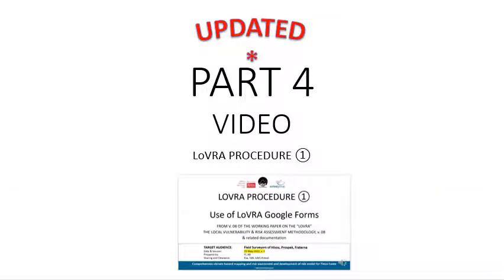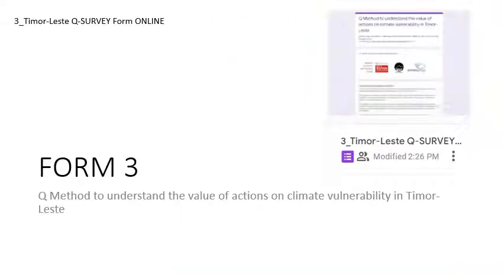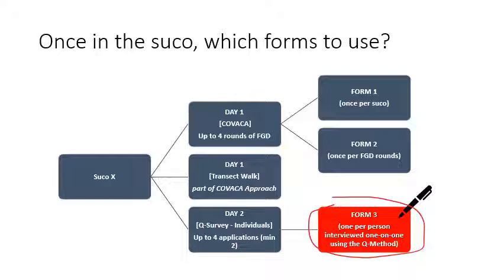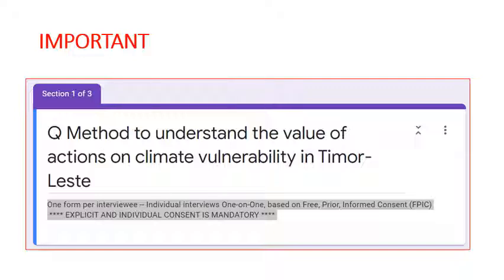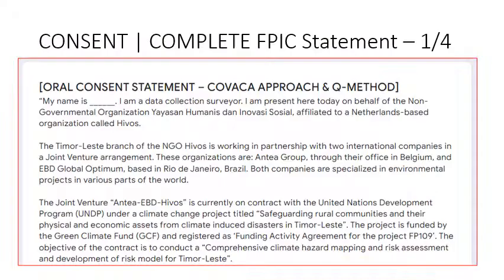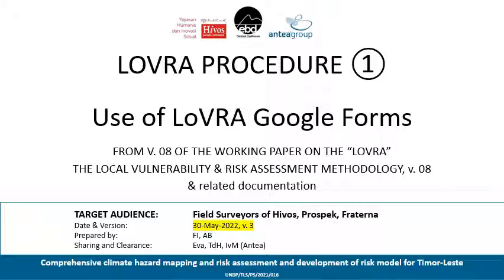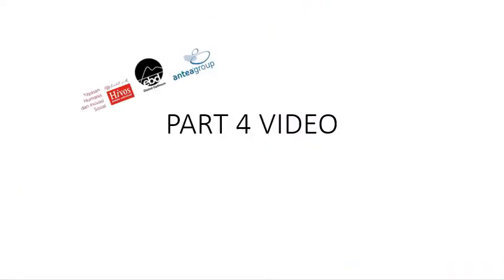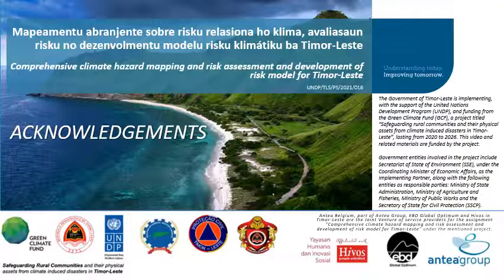PART 4 PROCEDURE 1 LOVRA 300522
LoVRA Procedure. Obtaining FPIC - Consent statement in connection with Q-Method Interview. LoVRA Tutorials.